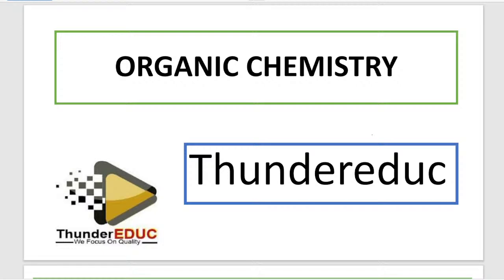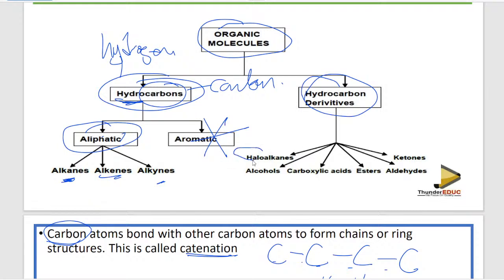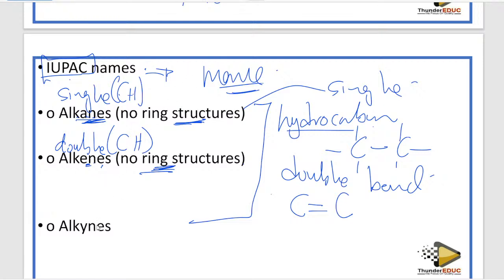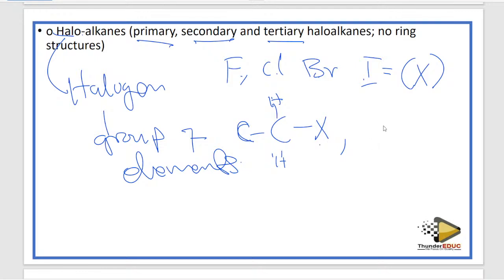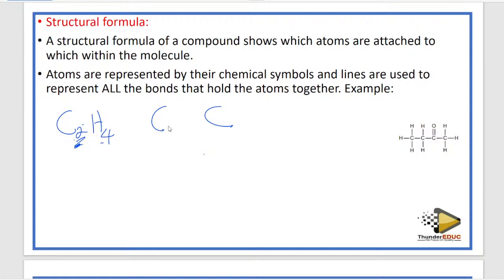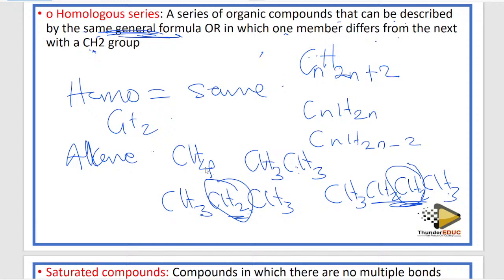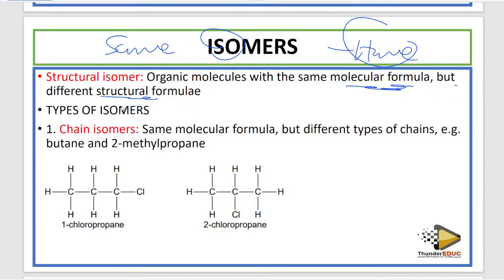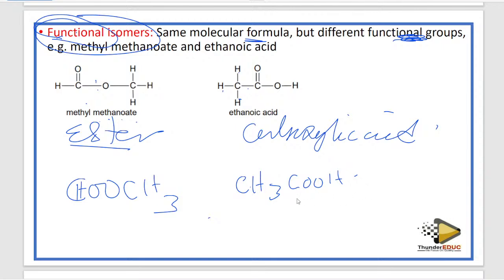INTRODUCTION TO ORGANIC CHEMISTRY GRADE 12 PHYSICAL SCIENCES : THUNDER EDUC BY M.SAIDI